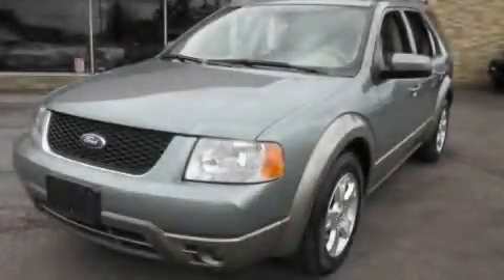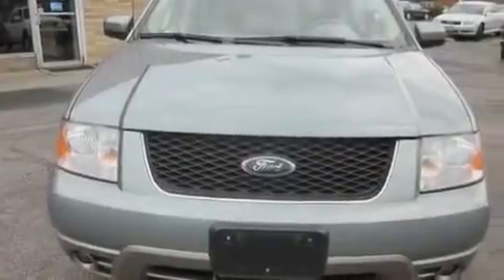2007 Ford Freestyle Cleveland OH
Year: 2007
 Make: Ford
 Model: Freestyle
 Engine: 3L 6-Cylinder
 Trans.: automatic
 Exterior: Titanium Green Metallic
 Miles: 51,776
 Interior: Pebble

 Used 2007 Ford Freestyle Brunswick OH